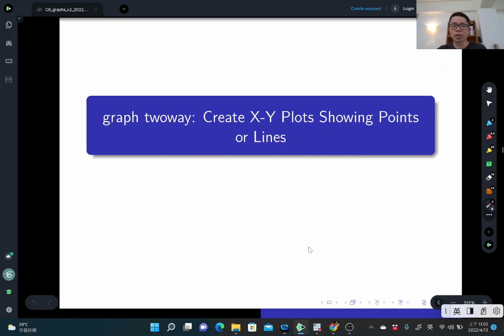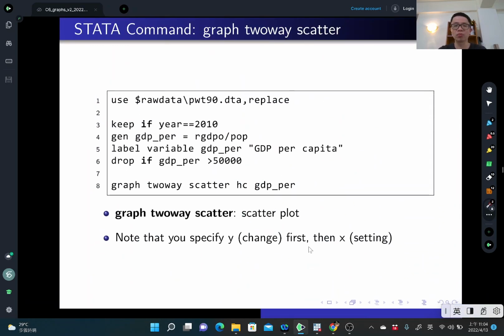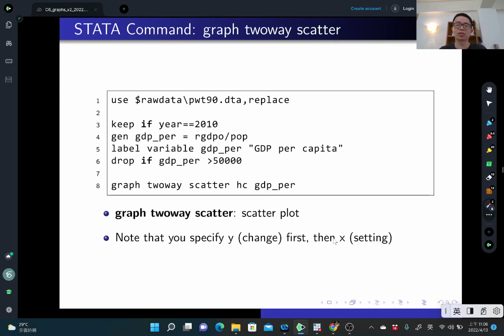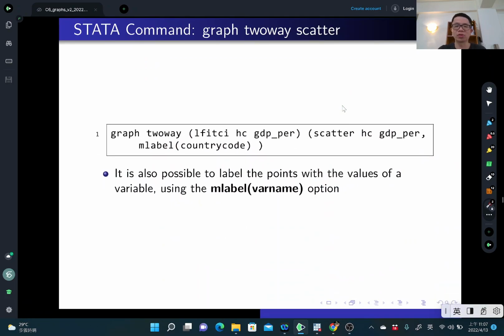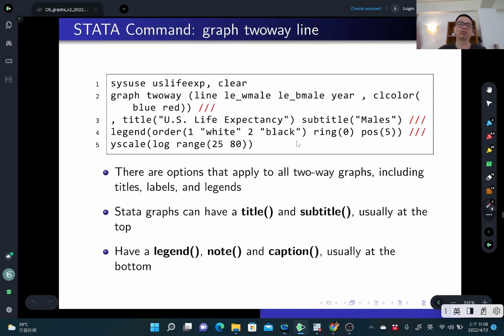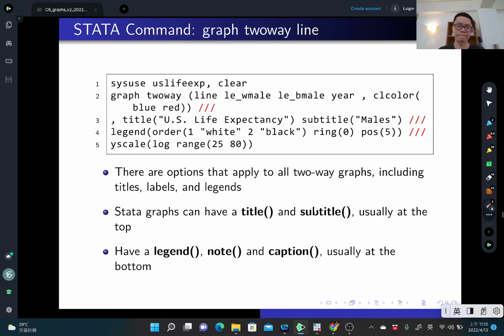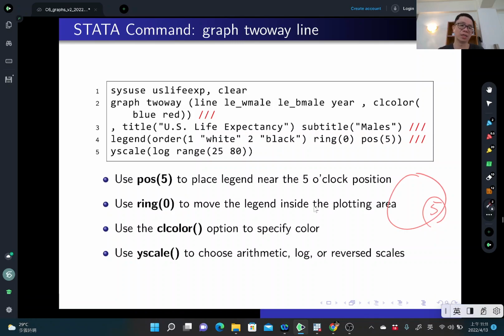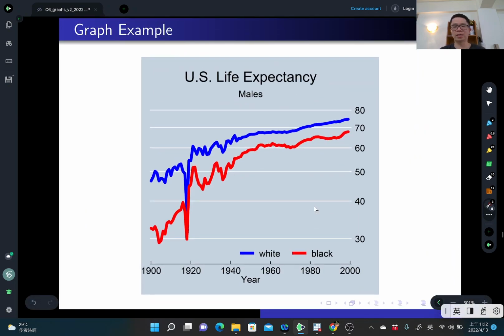STATA Class 5-3: graph twoway